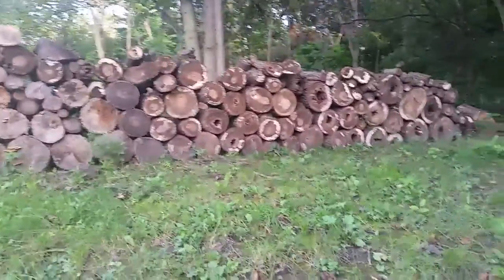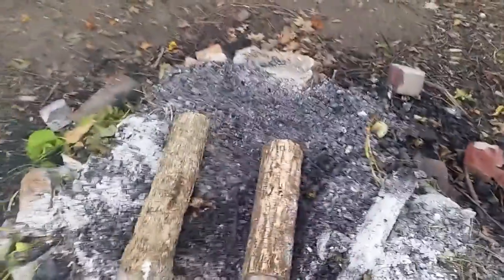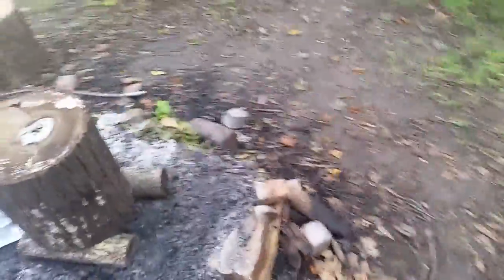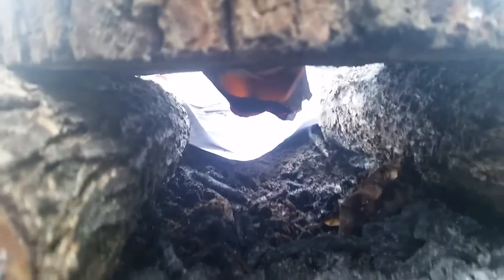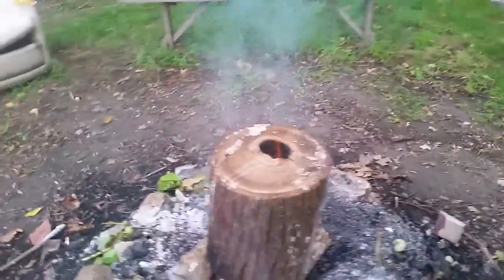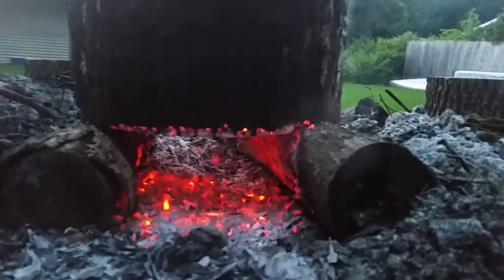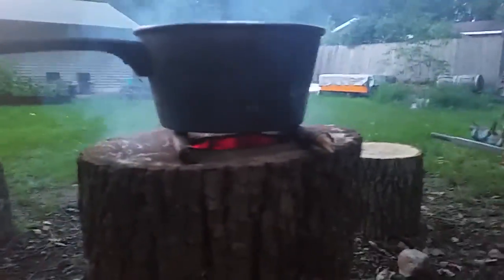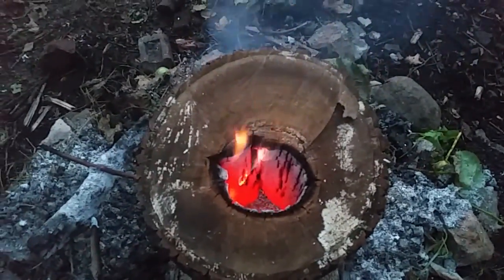Swedish Torch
My take on the Swedish Torch